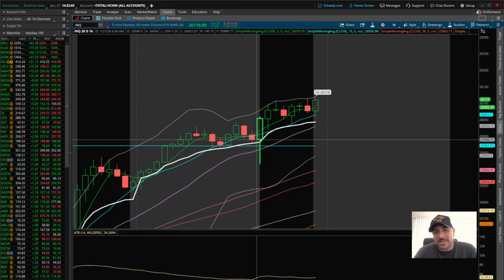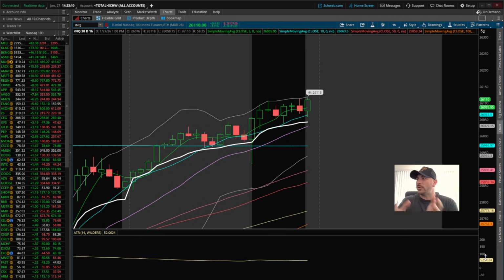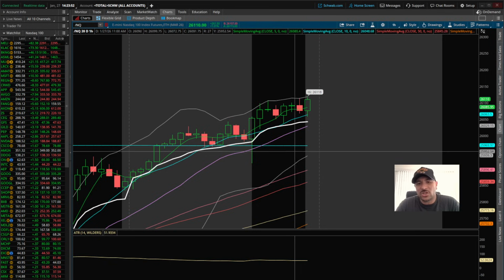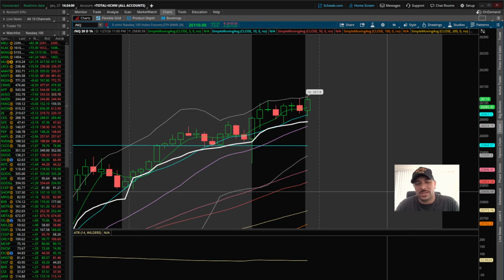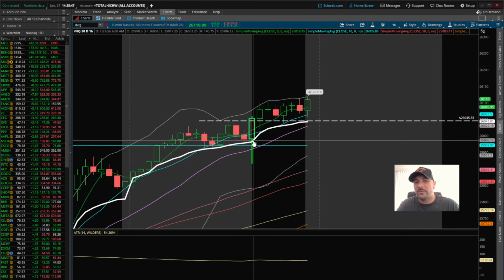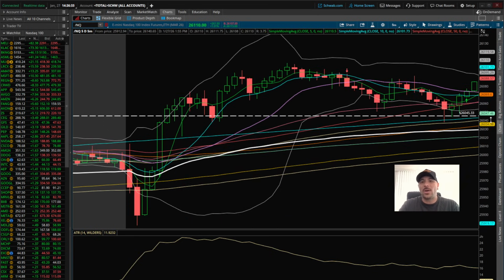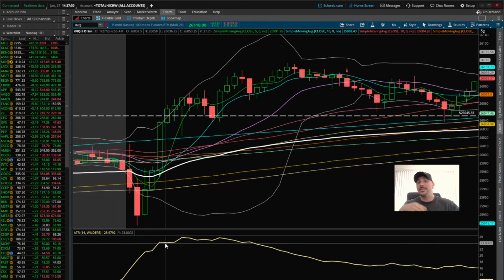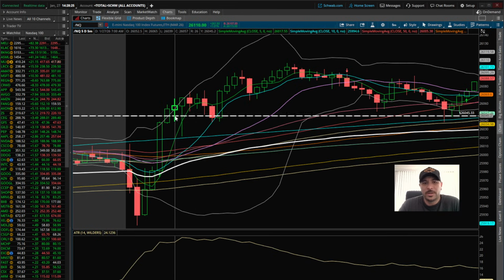1 HR CHART IS THE BEST FOR TRADING NASDAQ FUTURES - PROP FIRM TIPS